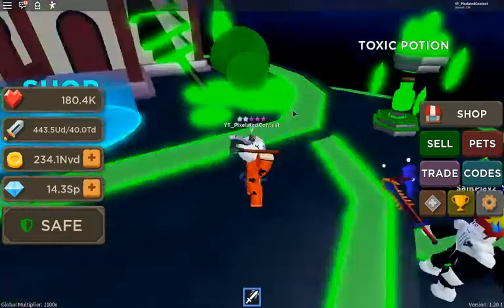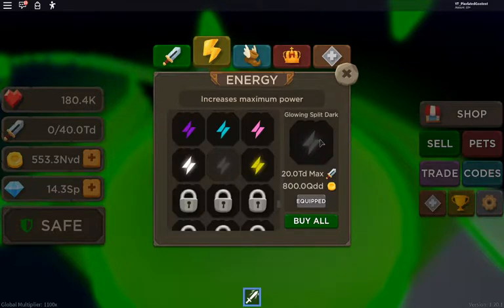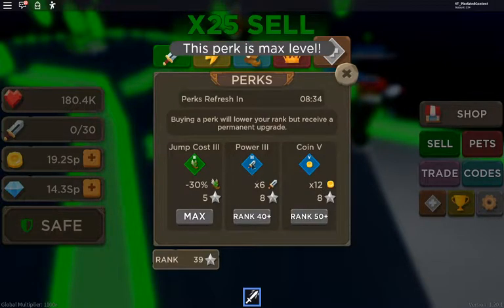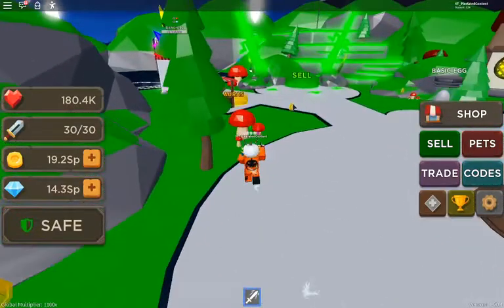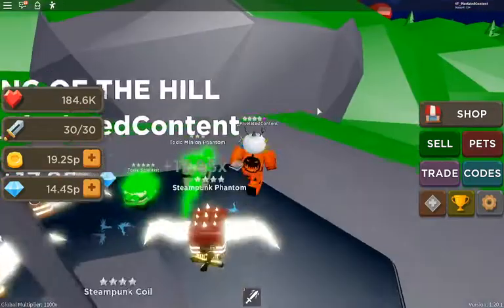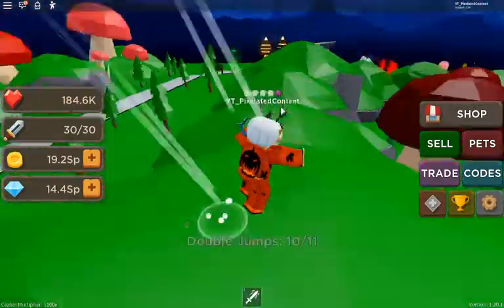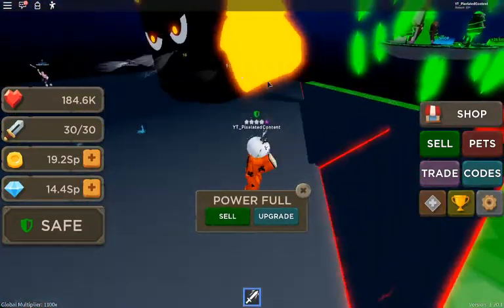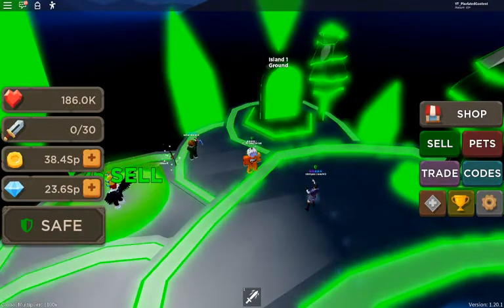Fastest way to rank up on Blade Throwing Simulator - Roblox